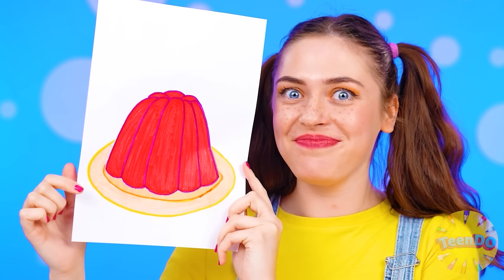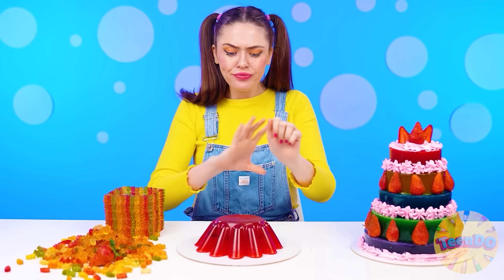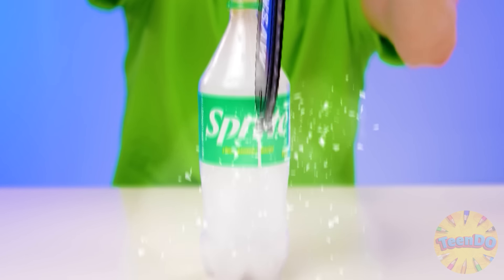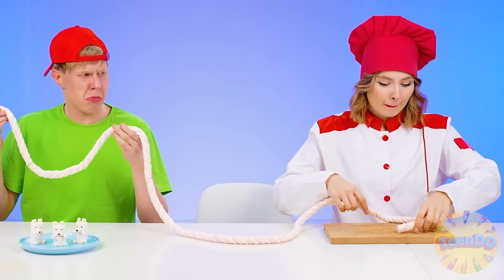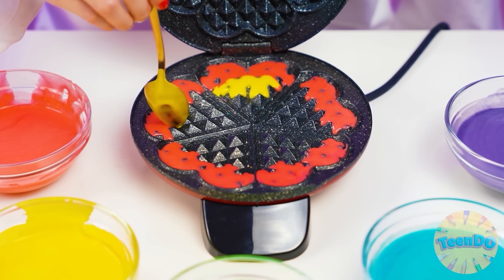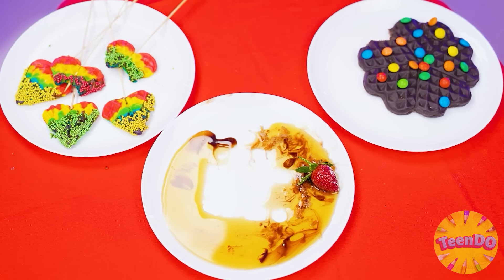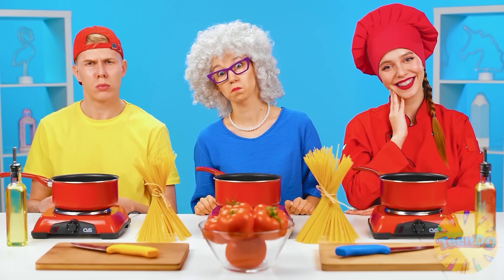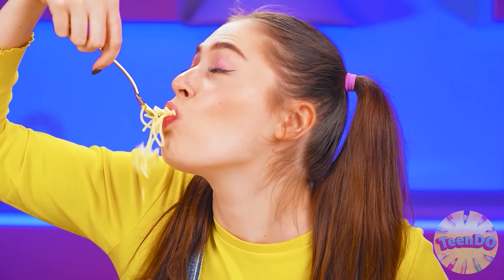Me vs Grandma Cooking Challenge | Simple Secret Kitchen Hacks and Tools by TeenDO Challenge